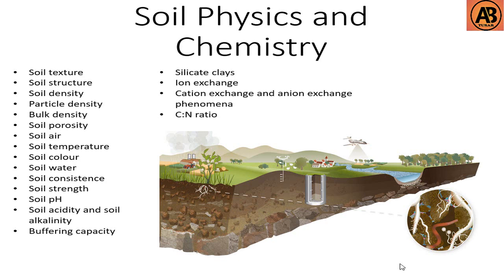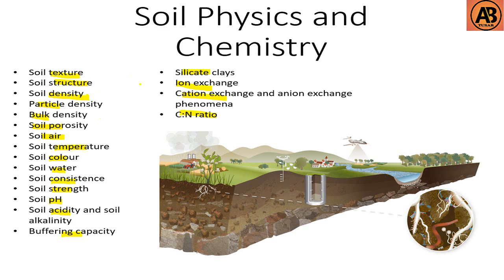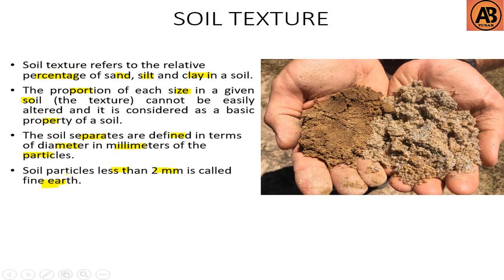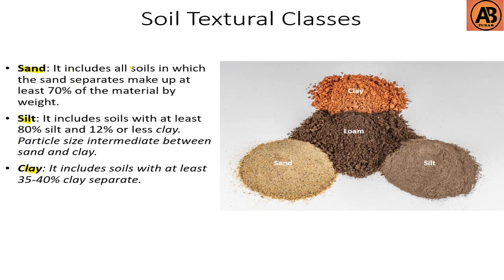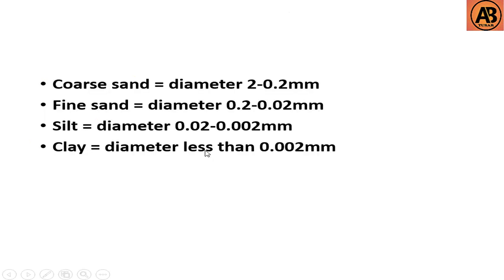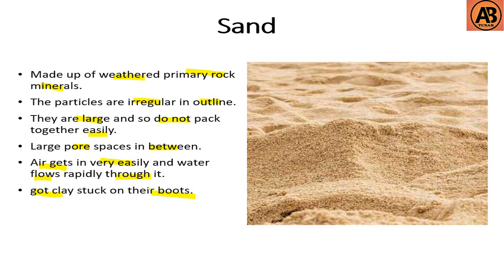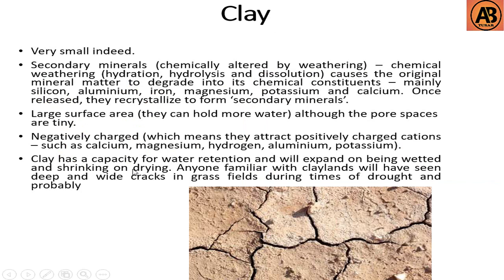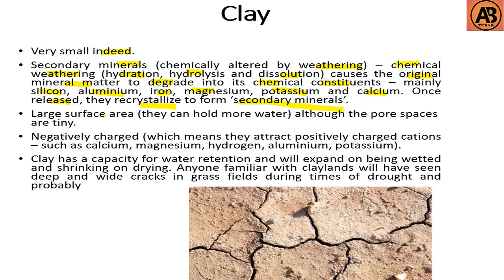Soil texture।। Soil Physics and Chemistry।। "Learn with AB Tusar"